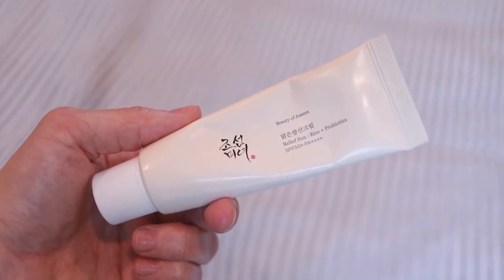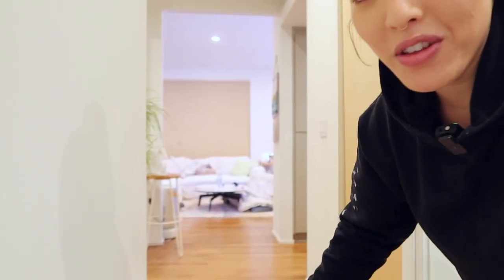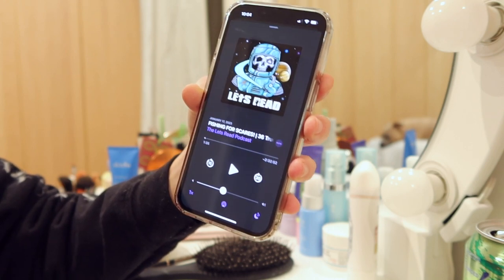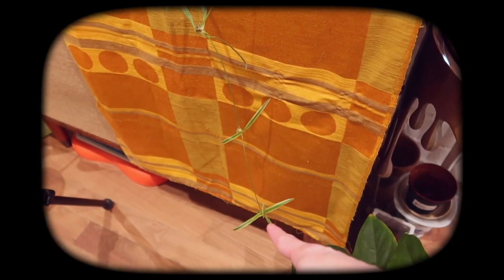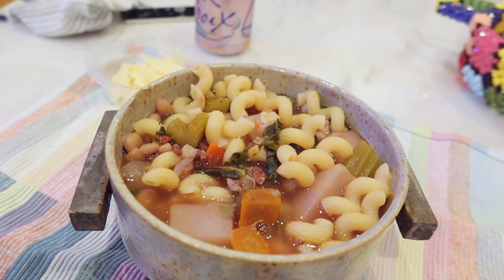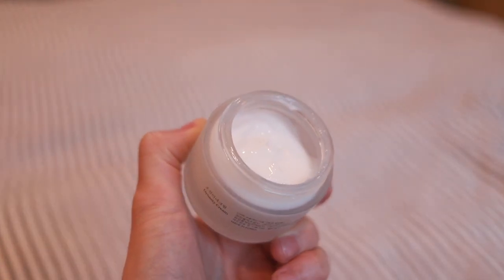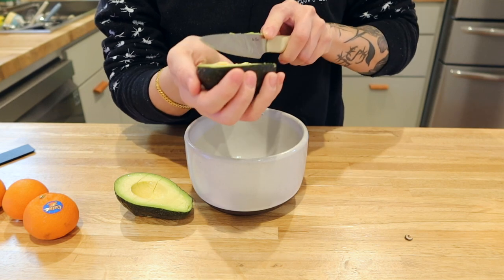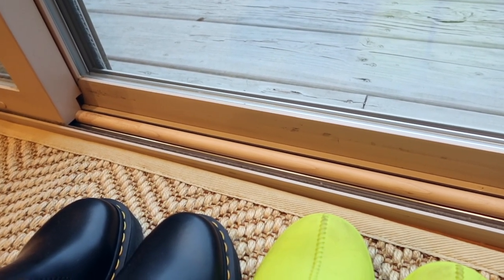trying to organize my house before LNY vlog!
Check out the Beauty of Joseon Relief Sun: Rice + Probiotics (SPF50+ PA )

My new DJI mic!

The vanity I purchased is no longer available but I did find some options on Wayfair that may be comparable. Only real difference is that they come with an adjustable ring light instead of bulbs - TBH I may prefer this. Also, just like these options, my vanity did come with a stool but was super cheap. My seat is an upholstered ottoman (couldn't find it online but nothing special).

Closest in terms of looks but the most $$
Two extra drawers
Slightly smaller/higher mirror

Coat Rack

(I purchased this on SUPER SALE last year.. hold off for holiday shopping events if you can)

Cook noodles separately VERY al dente and store separately. Combine with soup when serving. The noodles will cook/soften more in the hot soup.
Also, I did not blend anything and used dried herbs. Still delish!

Our Place Knives
Omg they came out so many new colors!!! Ugh. The serrated knife is so clutch and the chef's knife stands toe to toe (blade to blade? tip to tip? lol) to my Japanese knives. Such a great set!

I'll be honest I had to look up the site, copy it, and just close the browser b/c if my eyes laid upon their wares I would lose all self control.
Also I forgot to mention this in the video but these are just THE MOST satisfying ceramics to hold and feel. I know that is so weird but the texture is just so soft n smooth n nice.

Dowel: ur local hardware shop